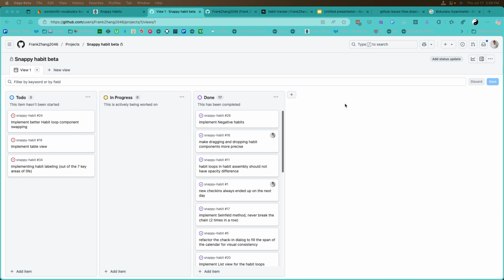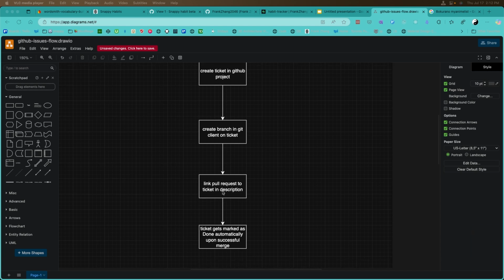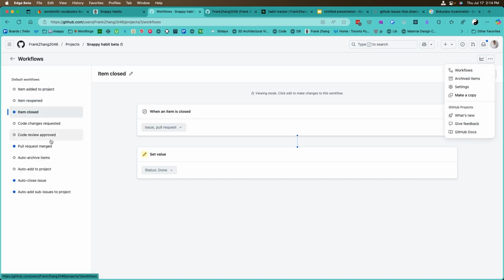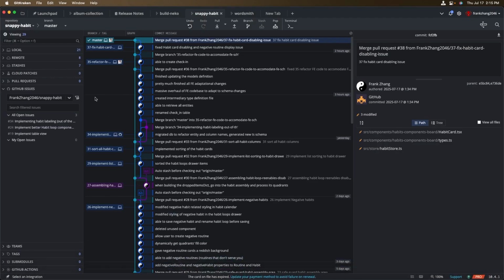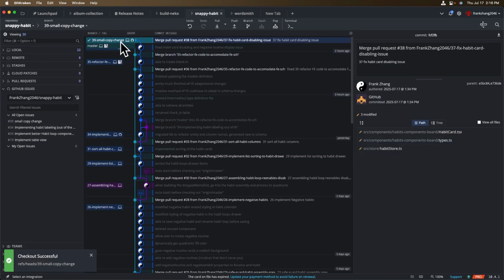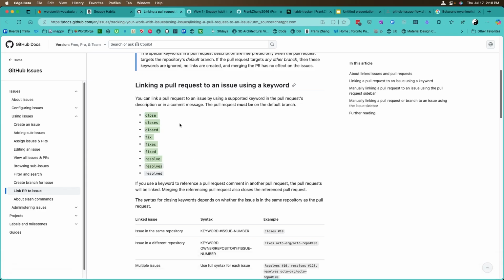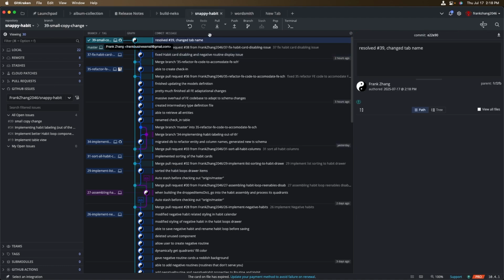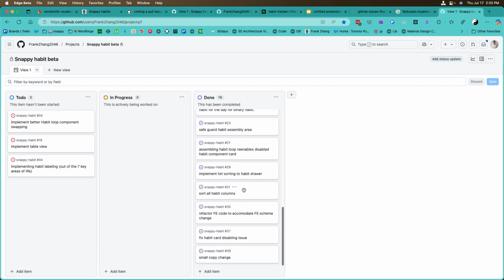How Solo Devs Should Use GitHub Projects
Tired of messy to-do lists? Learn how to use GitHub Issues and GitHub Projects as a solo developer to manage tasks like a pro. In this video, I present to you a practical, scalable workflow using GitHub’s built-in kanban board and GitKraken. You’ll learn how to create issues, link them to branches, auto-close them with commits and pull requests, and keep your hobby projects organized.

- Perfect for indie hackers, solo devs, and side project builders
- Featuring GitHub Projects + GitKraken
- Demo uses: Snappy Habit Tracker
- Bonus: See how I use this system to build my app WordForge — a gamified English vocabulary trainer at wordforge.tech

0:00 intro
1:13 diagram of the process
2:31 create ticket
2:55 make sure the appropriate workflow is enabled
4:03 create branch from issue
5:26 link branch to issue with keyword
6:25 sponsored by wordforge
6:56 create pull request